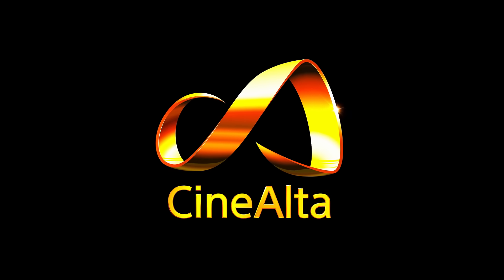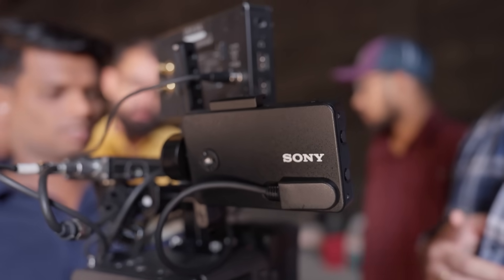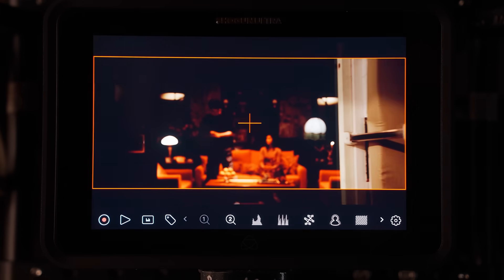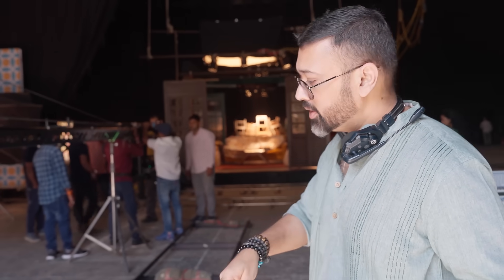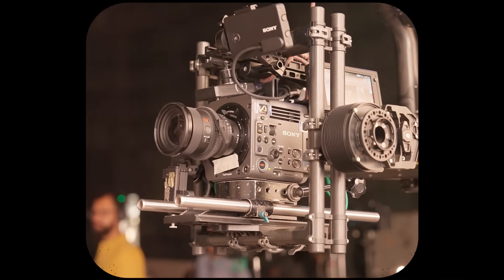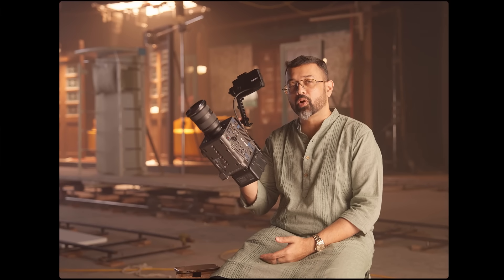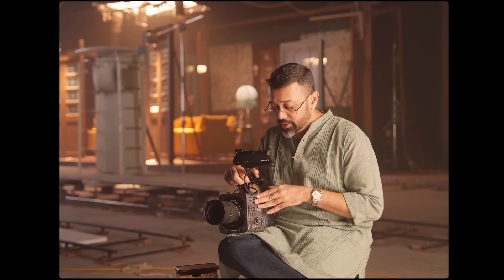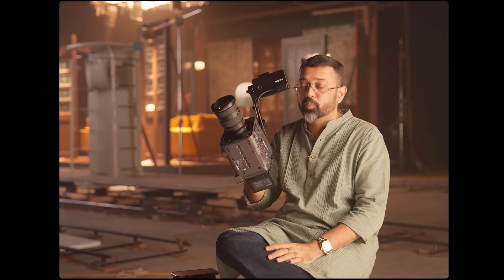Behind the scenes of "The Touch" ​Shot on Sony BURANO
Let’s go behind the scenes of the short film "The Touch", shot and directed by DOP Ayananka Bose .

The entire film was shot in a single cut with Sony BURANO combined with G Master lenses, showcasing the wide dynamic range of the camera by capturing a variety of scenes in different lighting conditions. The film brilliantly showcases the power of full-frame 8k digital Cinema Camera with the world’s first in-body image stabilisation in PL & E-mount.

For the first time in a CineAlta camera, fast hybrid and subject recognition AF with Artificial Intelligence is possible with the BURANO. Watch the video to dive deeper.

Learn more about the Sony BURANO via the link in our bio